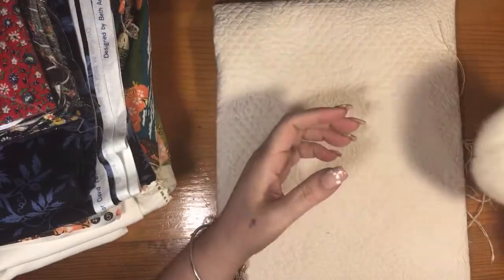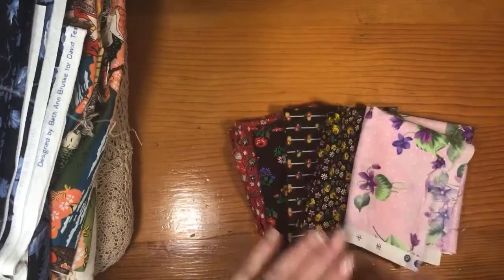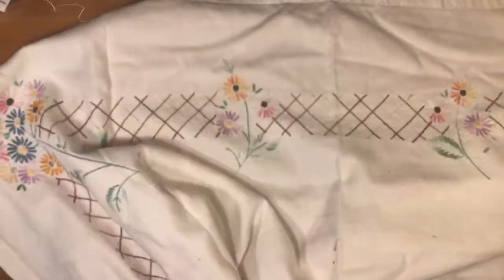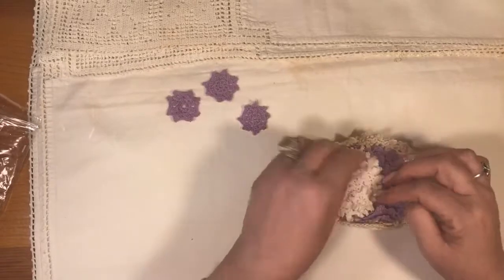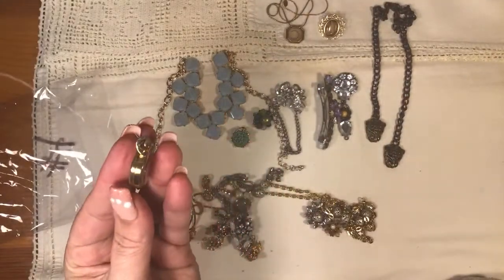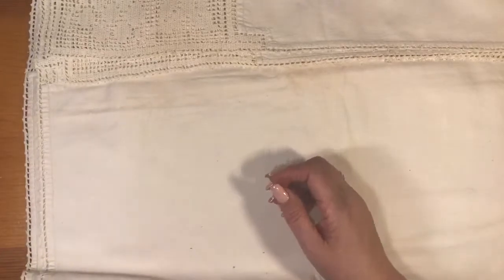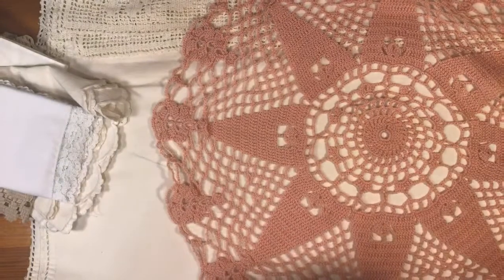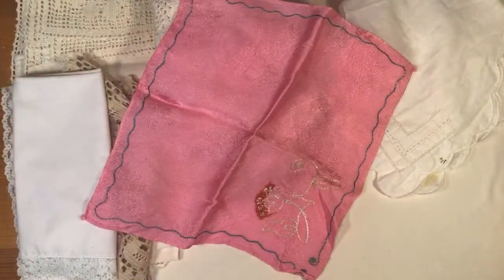Vintage linen/doily SALE